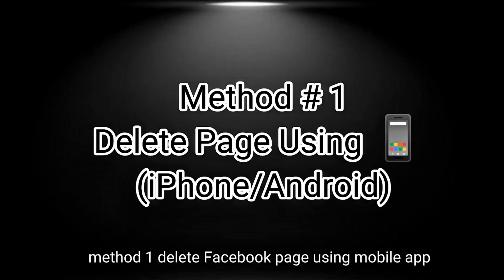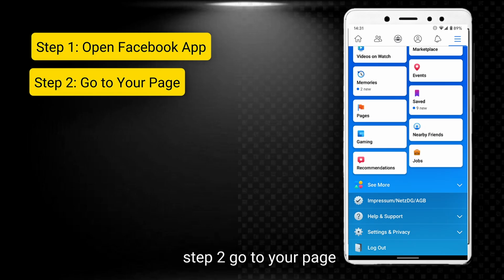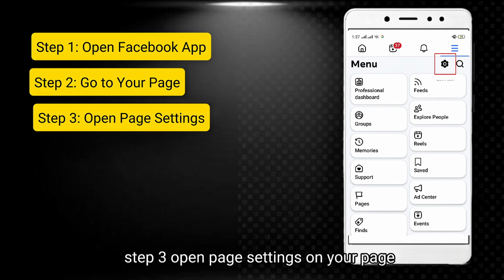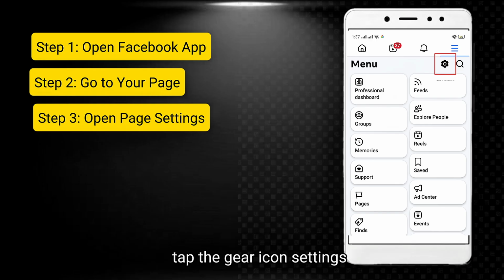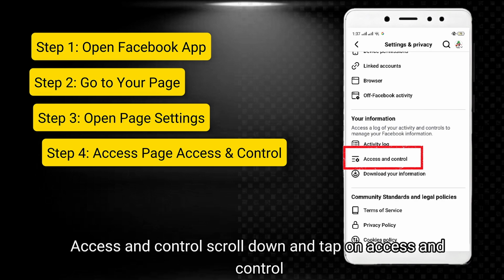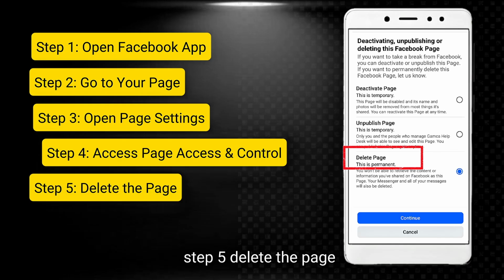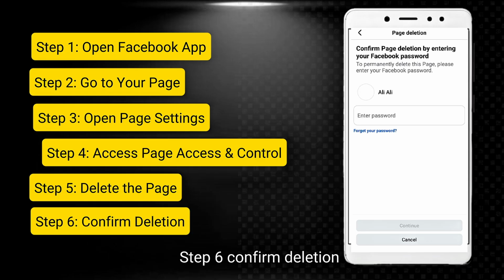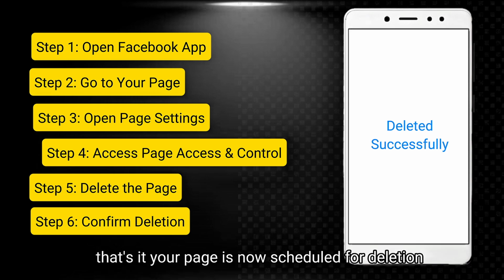How to Delete a Facebook Page (Step by Step) || Mendit Tech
Welcome to Mendit Tech 🚀Learn how to delete a Facebook Page permanently using mobile or computer in this step-by-step tutorial.
If you have an old business page, unused Facebook page, or duplicate page you no longer need, this video will guide you through the exact process to delete a Facebook Page safely.
⚠️ Important Notes:
You must be an Admin to delete a Facebook Page
Facebook gives 14 days before permanent deletion
After 14 days, the page cannot be recovered
✅ What you’ll learn in this video:
How to delete a Facebook Page on Android & iPhone
What happens after you delete a Facebook Page
How to cancel Facebook Page deletion (within 14 days)
This tutorial is beginner-friendly and works with the latest Facebook updates.